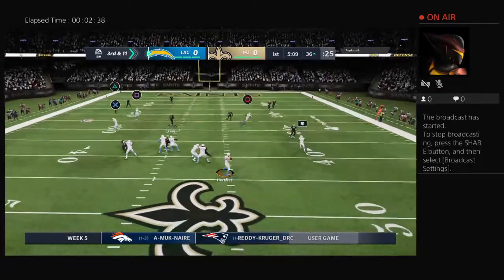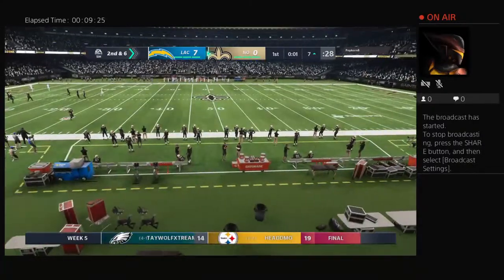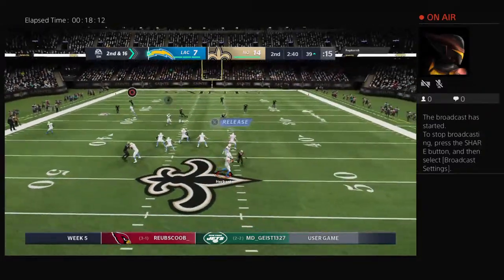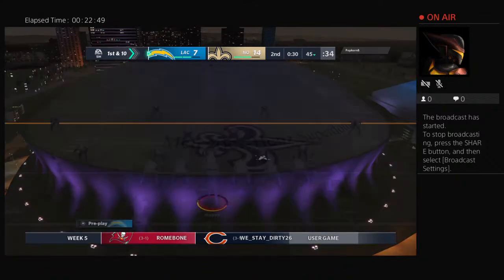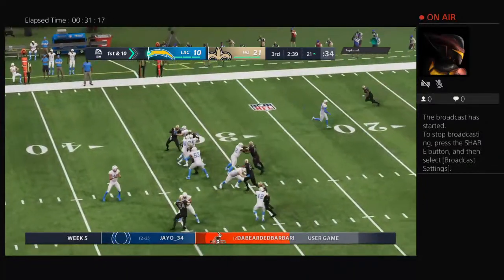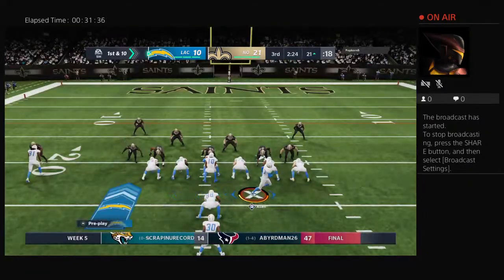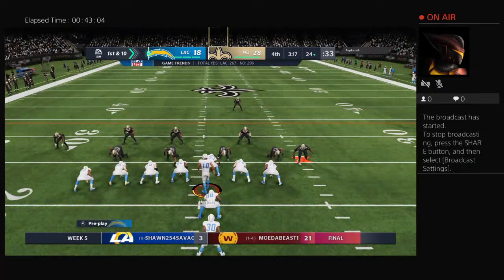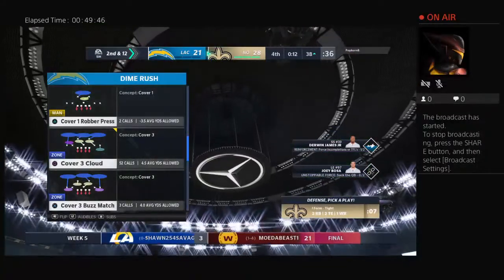getyaw8tup1's Live PS4 Broadcast